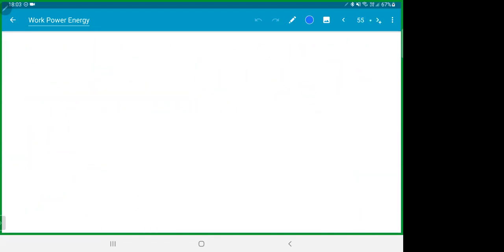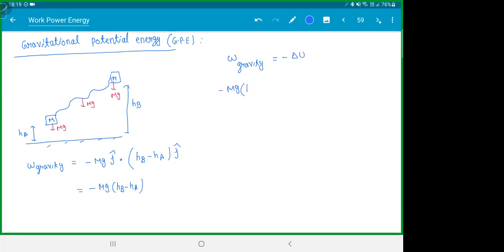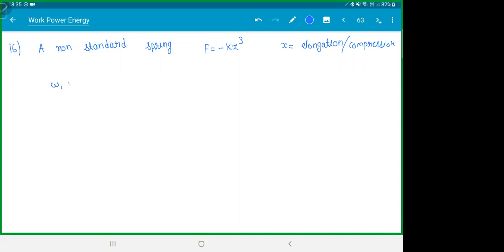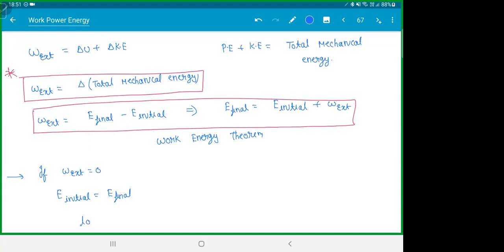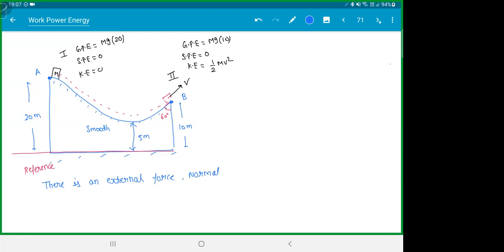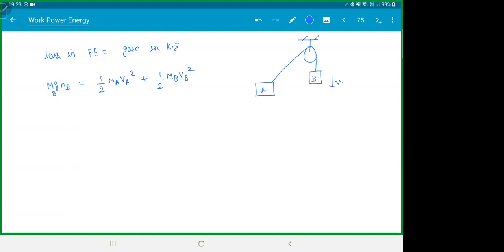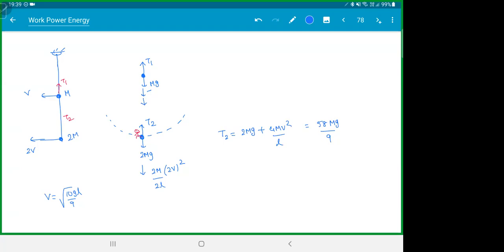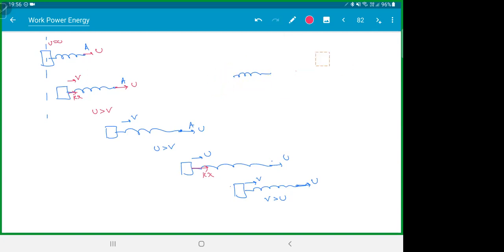Work power energy 3